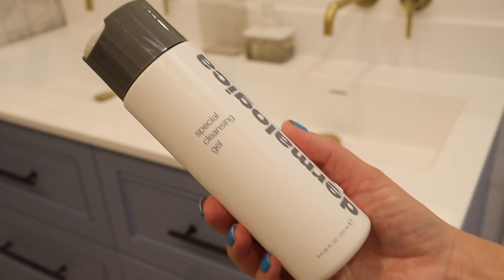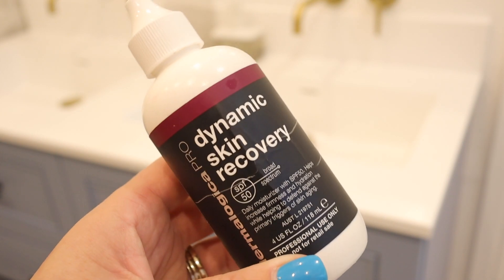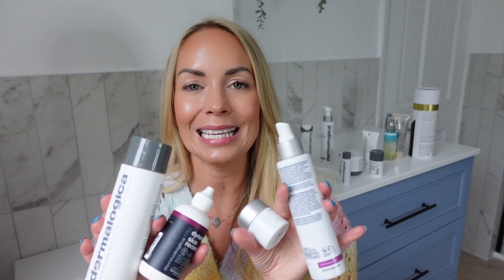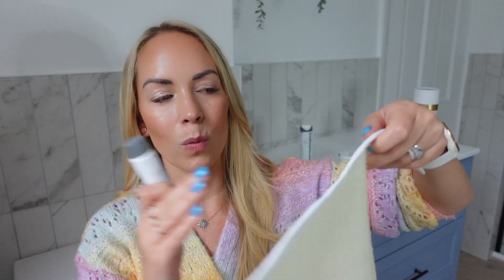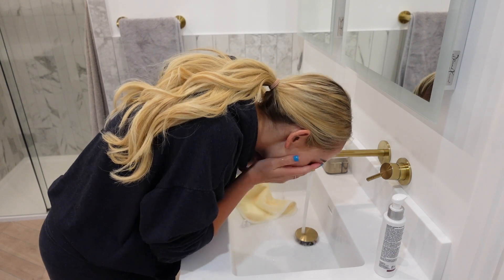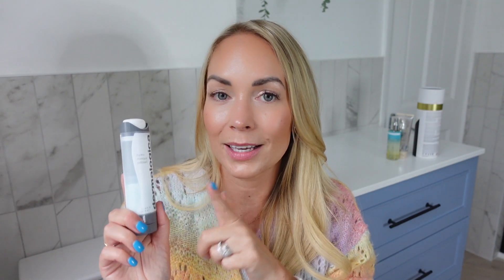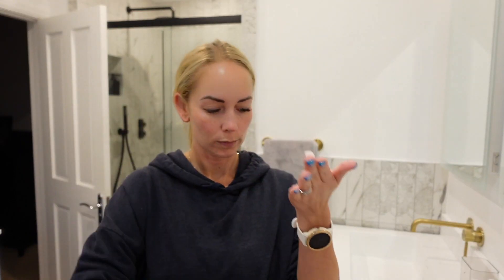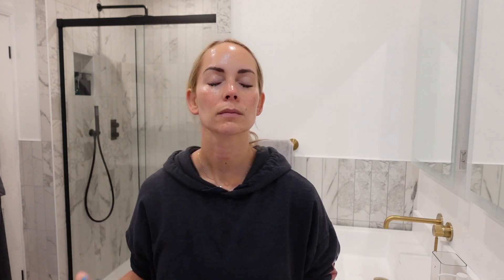SKINCARE ROUTINE AS A TIRED MOM OVER 35 😴 *UNSPONSORED* BRIGHT SHINY SKIN ✨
Today's video is a Skincare Routine! This is my morning and evening skincare routine for my 35+ skin :-)

Morning Cleanser
Morning Moisturiser
Evening Cleanser
Eye Cream
Evening Moisturiser
Face Mask
Daily Exfoliant
Face Tan Mist
Face Tan - the face:

FAQ's ❤c